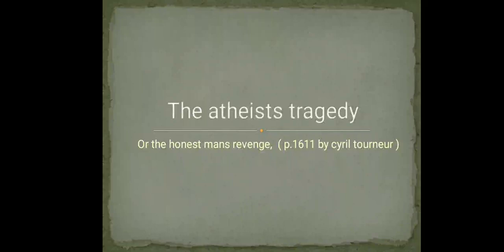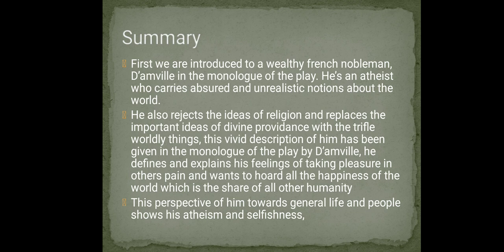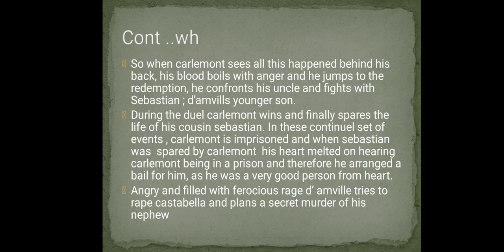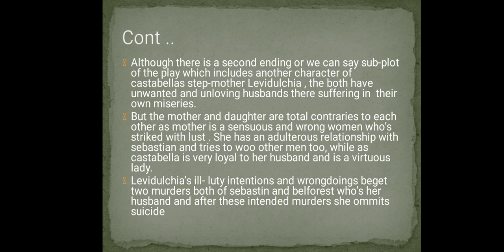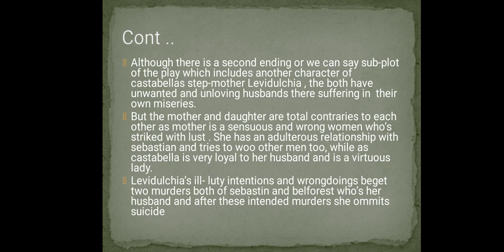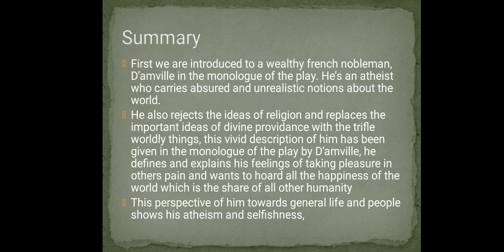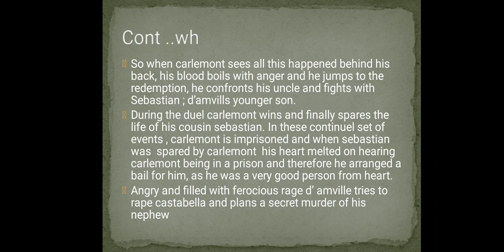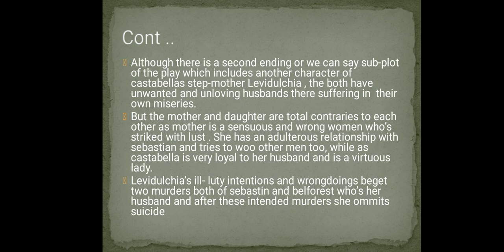Atheists tragedy by cyril tourneur, important for the students of Net English